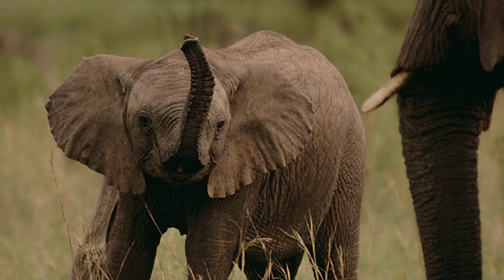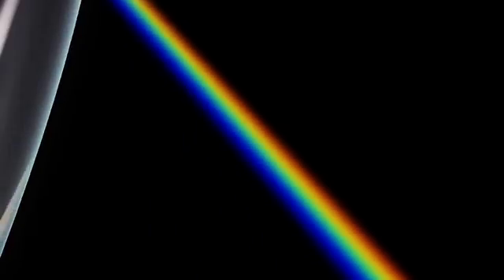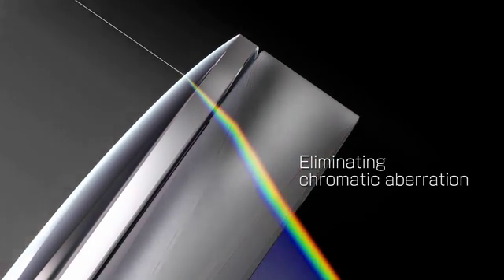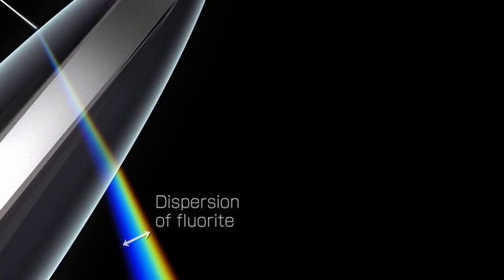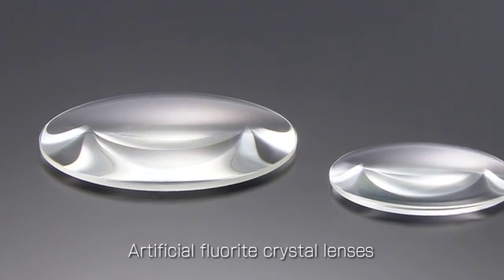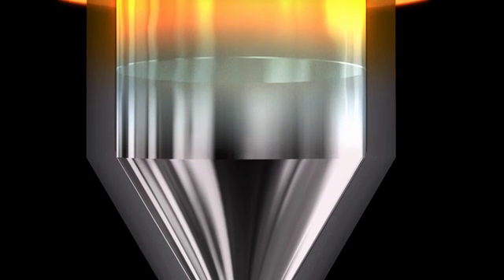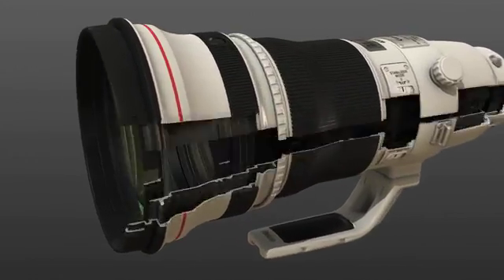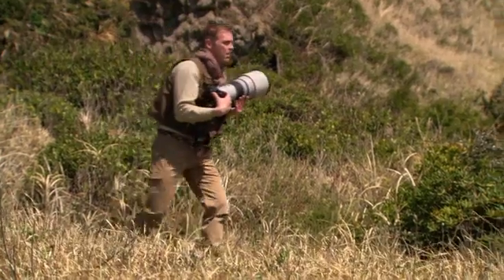Canon - Fluorite Lenses The Ultimate High Performance Lenses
Fluorite is the ideal mineral for correcting chromatic aberration. However, no naturally occurring fluorite can meet all the requirements for a camera lens. Based on our belief in making use of its own abilities to create whatever is necessary, Canon overcame the numerous barriers that stood before us to successfully realize the mass production of fluorite lenses. Canon is now the only manufacturer to incorporate fluorite in its auto-focus lenses for SLR cameras.

Created : September 2011